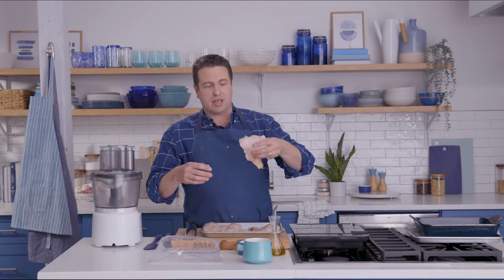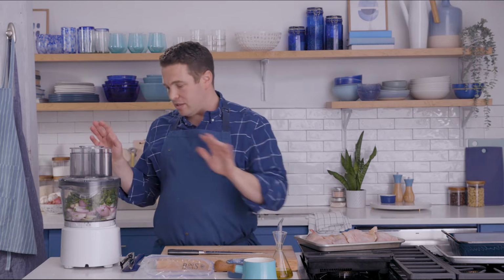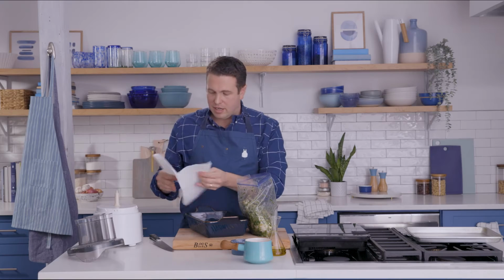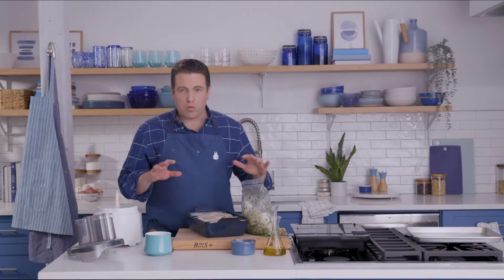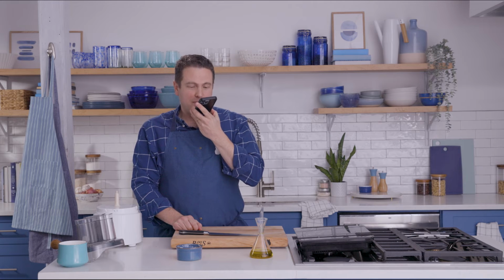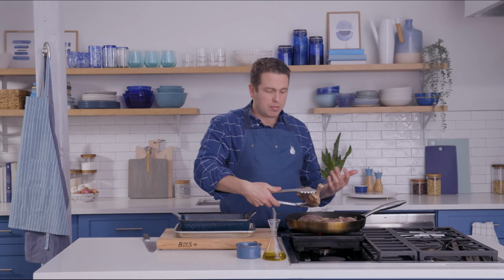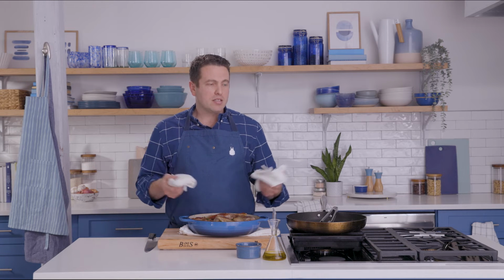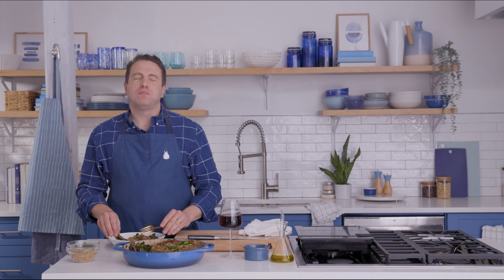How to Make Duck Confit at Home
Learn how to make duck confit at home. Chef John Adler demonstrates this classic slow-cooking method by making confited duck legs. See how chef John creates crispy duck skin and uses duck confit to make a hearty cassoulet.

Want to try this at home?